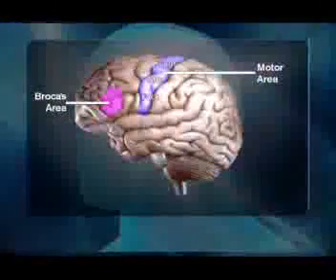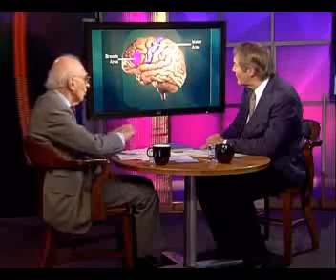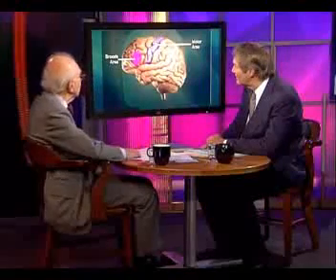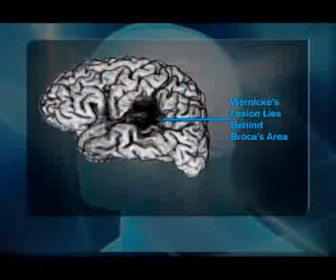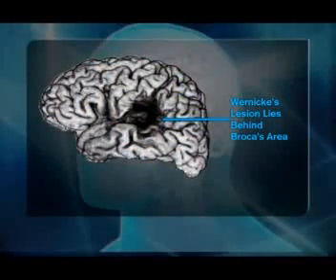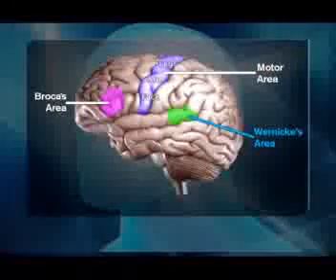Disordered Brain by Kandel.swf